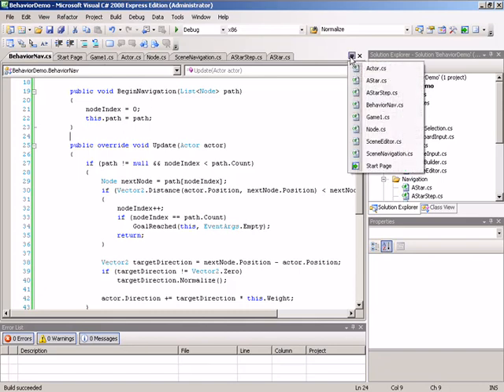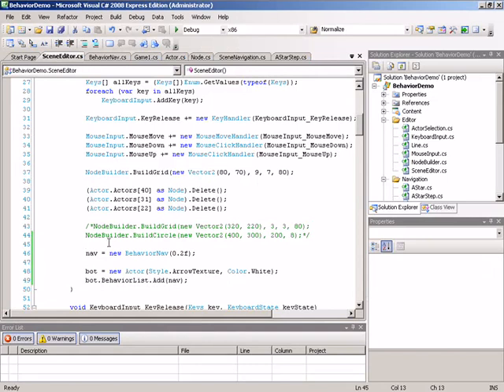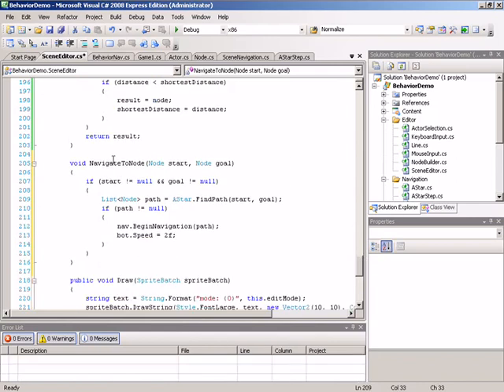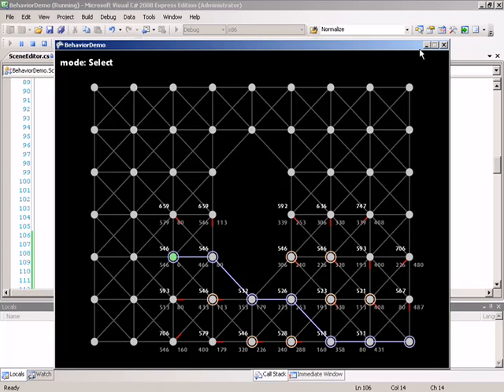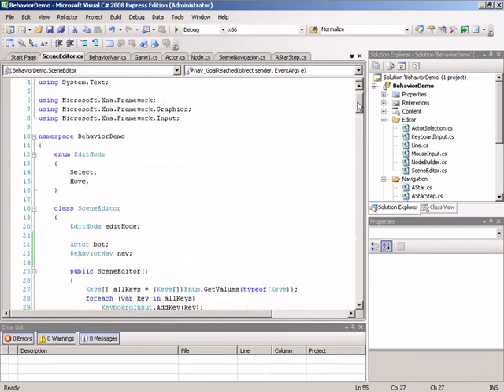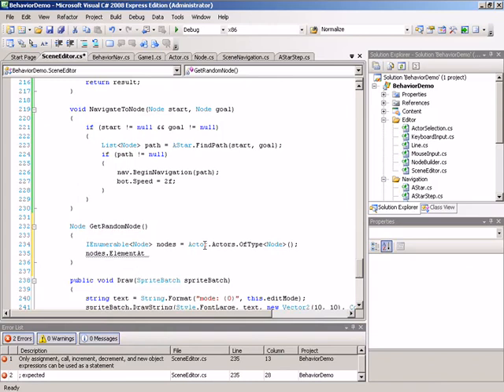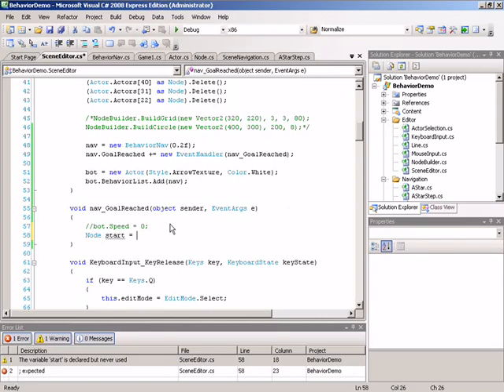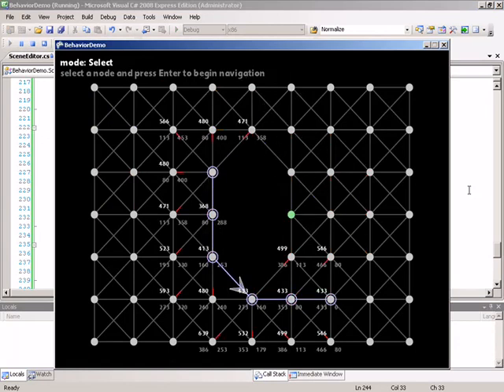🔴 Actor Navigation • A* Pathfinding Algorithm • AI Programming • Artificial Intelligence • (Pt. 21)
Learn AI Programming - A* Pathfinding Algorithm - Actor Navigation.

Here we deploy the new behavior class for our A* navigation behavior, allowing our actors to utilize the network to move around.